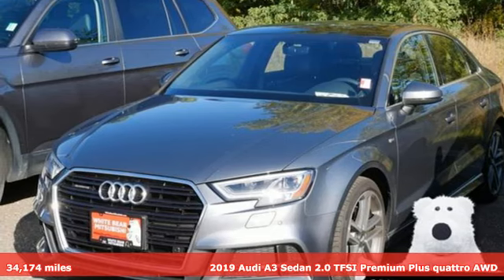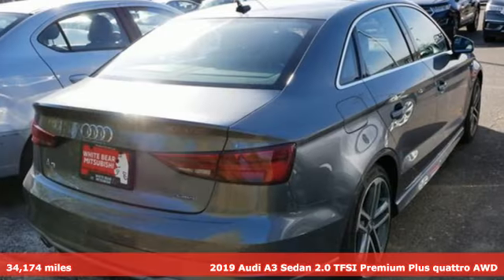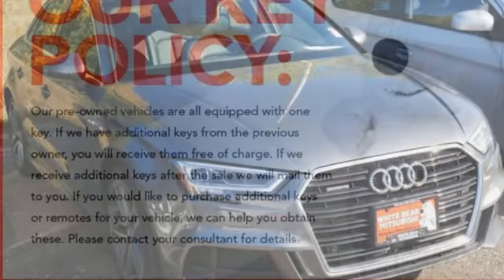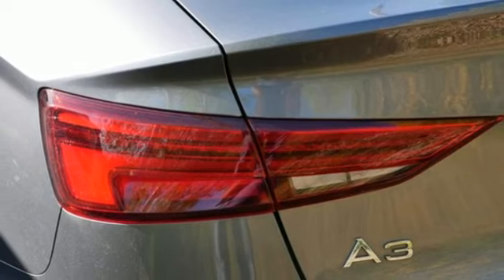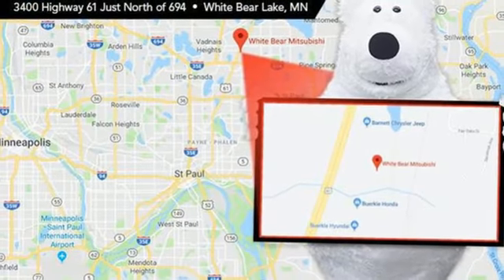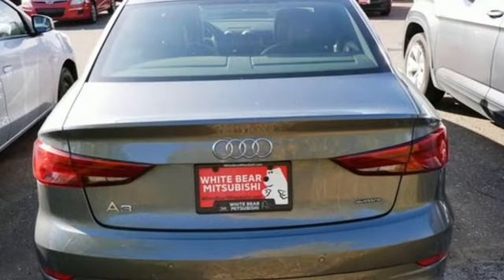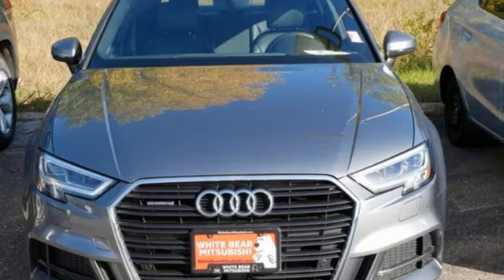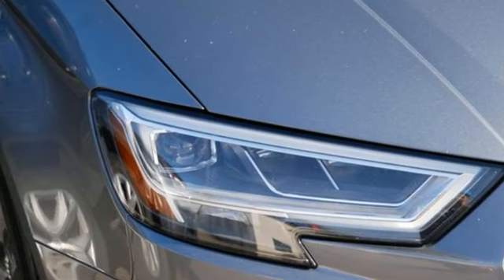Used 2019 Audi A3 Saint Paul White-Bear-Lake, MN W000611T - SOLD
Year: 2019
Make: Audi
Model: A3
Trim: 45 Premium
Engine: 2L I-4 gasoline direct injection, DOHC, variable valve control, intercooled turbo, regular unleaded, engine with 228HP
Transmission: 7-Speed A/T
Color: Monsoon Gray Metallic
Interior: Black
Mileage: 34174
Stock #: W000611T
VIN: WAUJEGFF4KA089124
Fresh Inventory! Act fast and take the opportunity to be the first to test drive this vehicle. It could be our numerous 5-star reviews on Google or our transparent, best price first pricing promise. Maybe it's the fact that most of our vehicles qualify for a seven-day return policy or 30 day exchange or that our salespeople are not paid on commission. Come see why people love buying cars at White Bear Mitsubishi!

Address:
3400 Highway 61 North